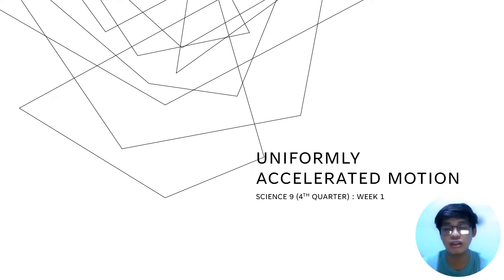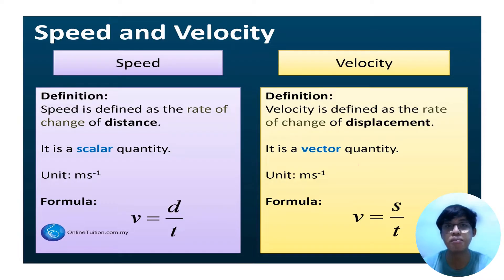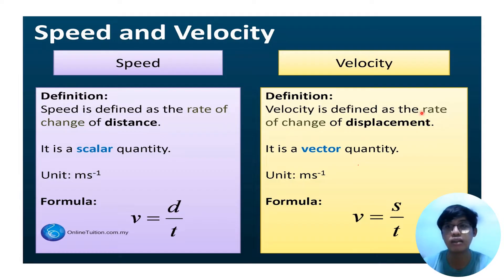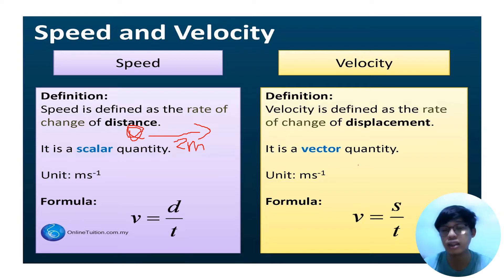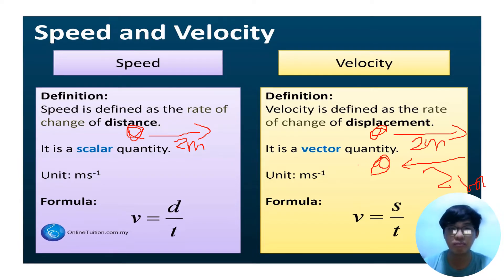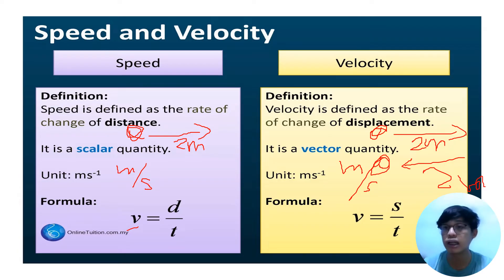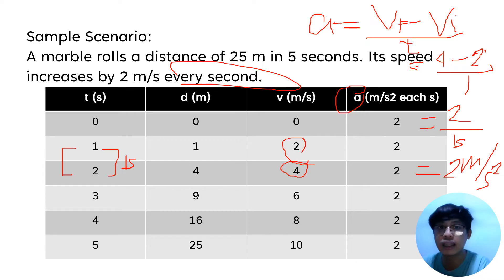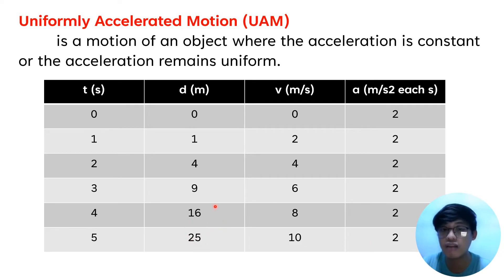Science 9 (4th Quarter - Week 1.1) : Uniformly Accelerated Motion (Tagalog/English)